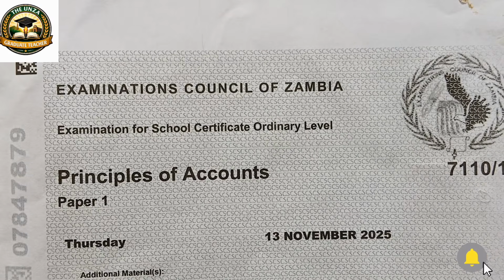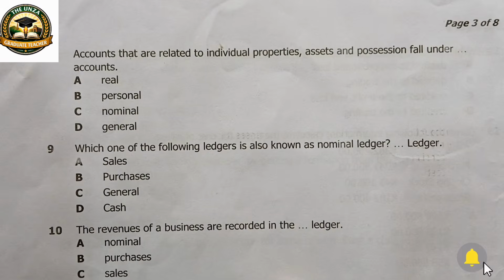Principles of Accounts Paper 1 2025 Questions 8to15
Principles of Accounts Paper 1 (2025) Questions 8–15 fully solved step-by-step. Perfect for exam revision in Zambia 🇿🇲. Clear explanations to help you pass with confidence!